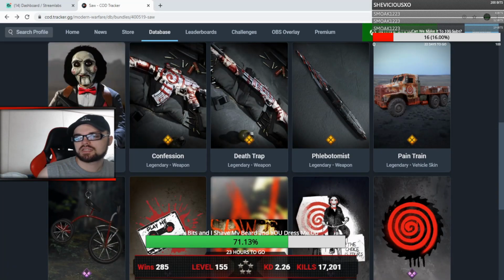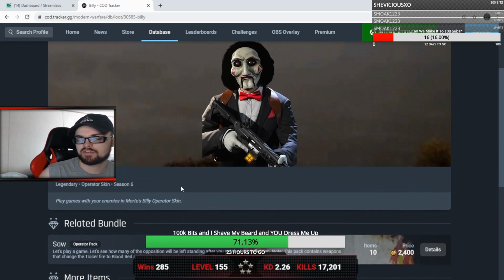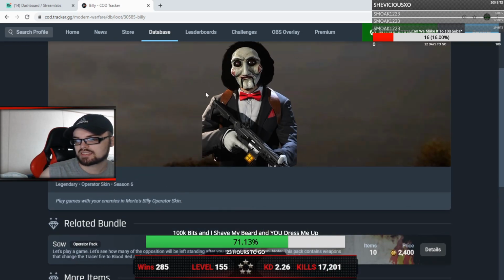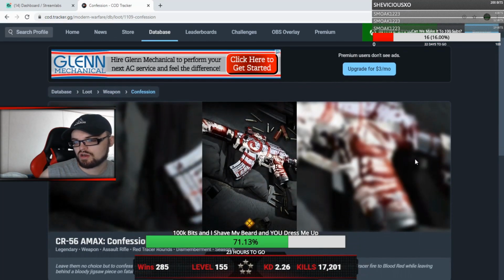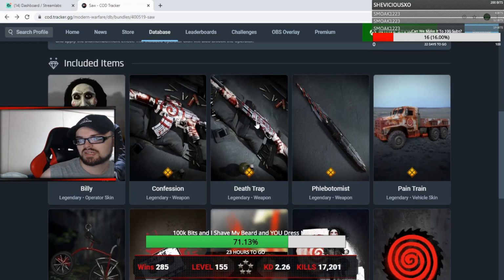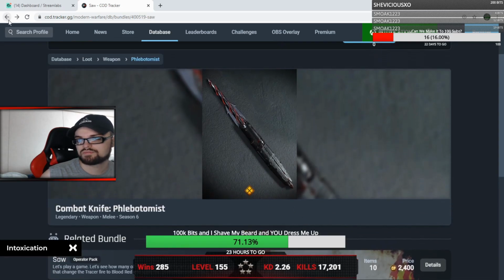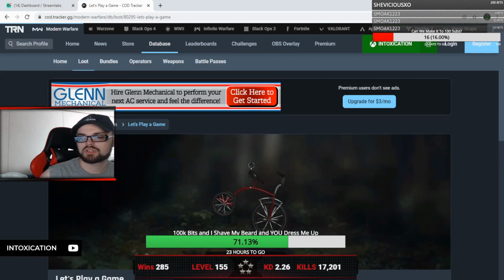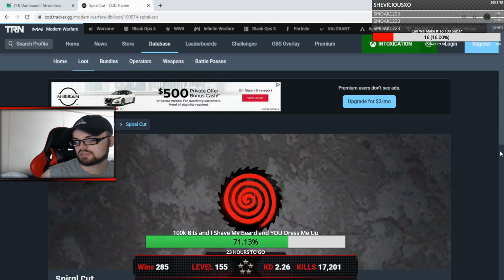New SAW Bundle In Modern Warfare & Warzone! Saw Movie Bundle | Red Tracers, New Operator Skin + MORE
There is a new bundle coming to Modern Warfare and Warzone really soon and this one is the Saw Bundle!